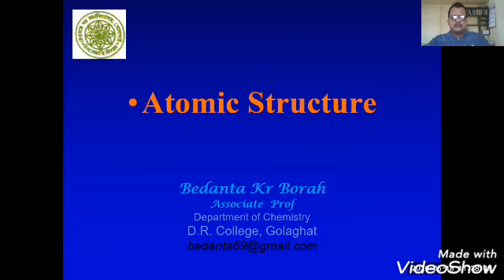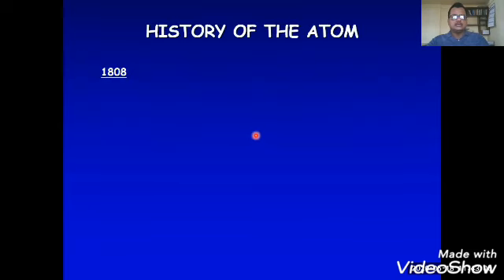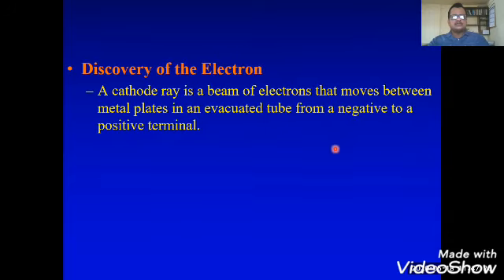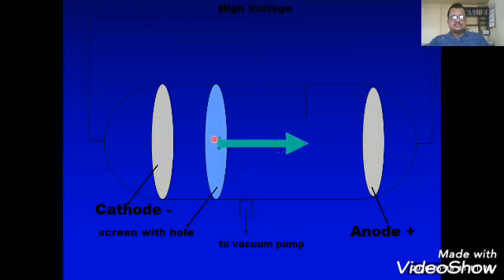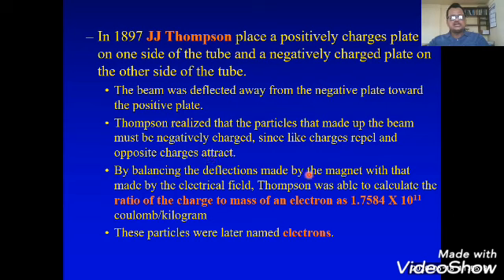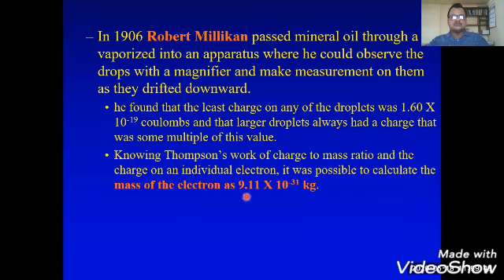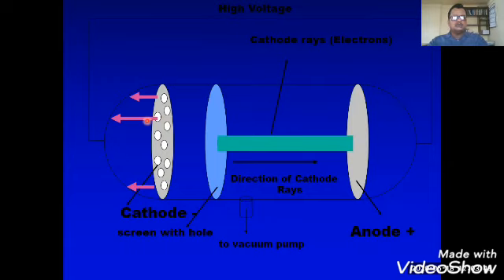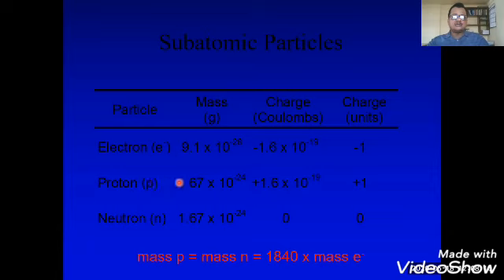ATOMIC STRUCTURE ( Part 1)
This video lecture discusses the establishment of structure of atom, which includes discovery subatomic particles electron, proton, neutron.